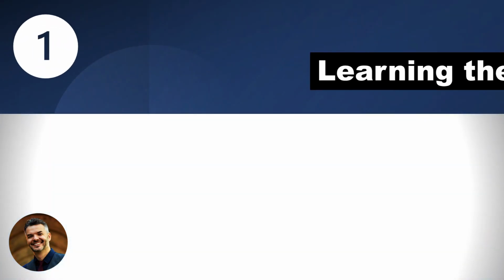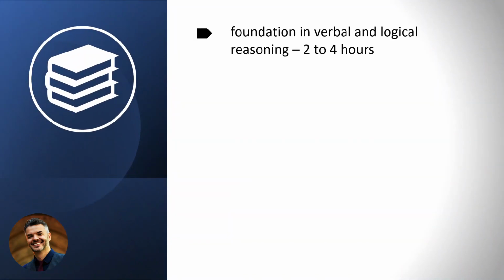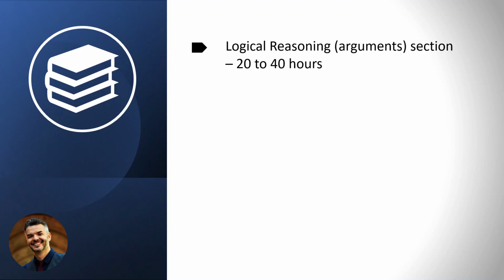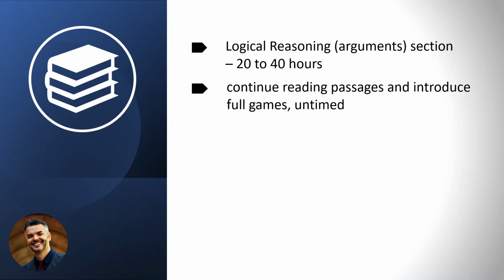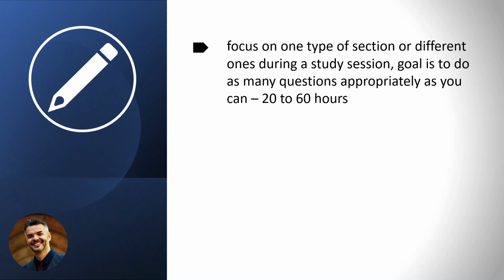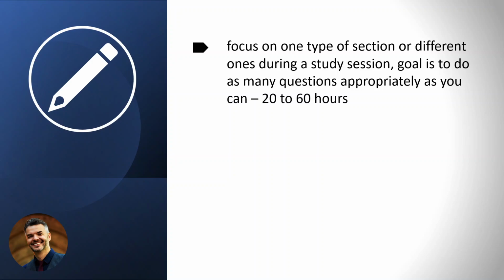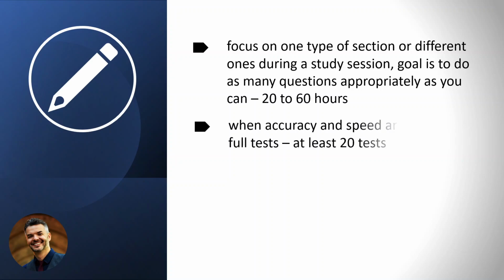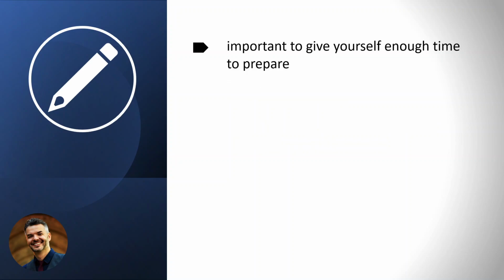The 3 Things to Keep in Mind When Making Your LSAT Study Schedule - Part 2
Not sure how or where to start your LSAT prep process?  I've put together this two-part guide to give you an overview of the most important elements that go into setting up a schedule. In this second part I'll be covering how to:

- Learn the material: what is the sequence to follow in order to learn the concepts across the different sections and how should you approach learning them.
- Learn to execute: what is the appropriate way to put everything together when practicing under test conditions.

If you're interested in my FREE 20+ hour LSAT intro course please check it out here:

If you'd like to take a look at a blog post of this video as well as others check out my blog page: